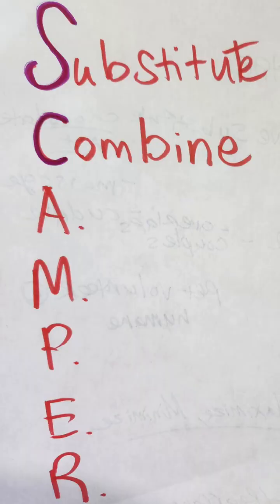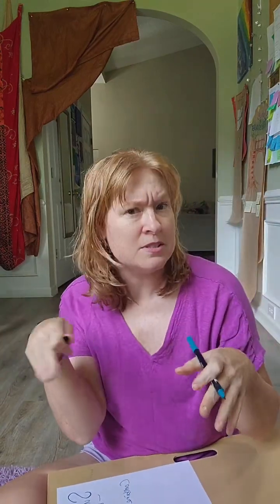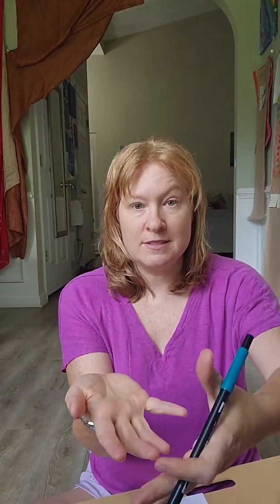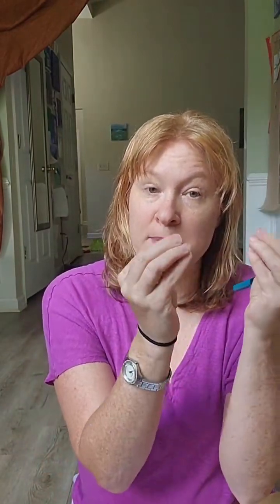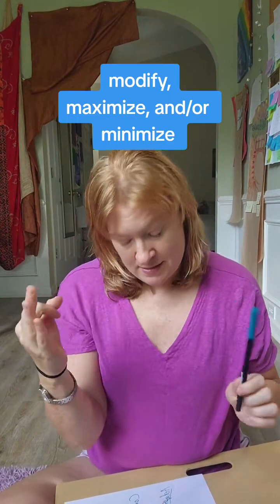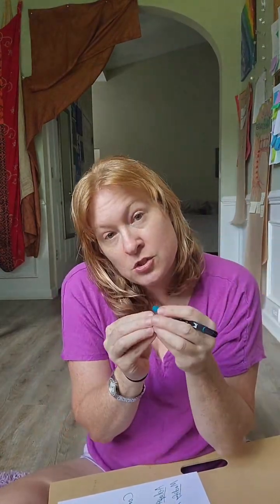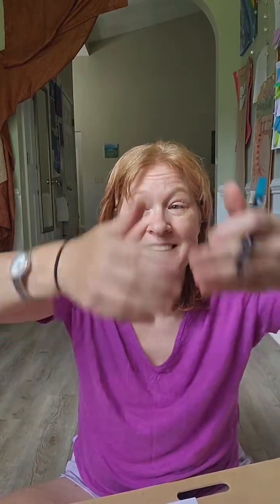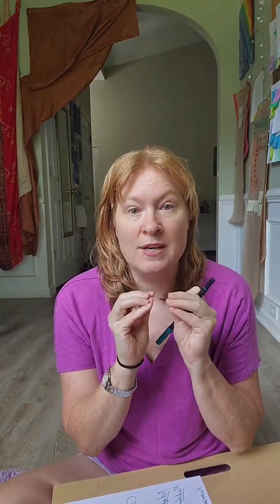Dating in your 40s? Use a mental model to see new ways to approach dating. Looking for love?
Use the SCAMPER creative mental model to see more ways of connecting to the love relationship that you want.

Lots of love, your psychic friend, Rachel.

Get more support and get unstuck. You don't have to stay in self-doubt, overwhelm, or analysis paralysis. I offer personal readings and would love to help you! for a 30 minute reading.

Through my company, Soul Pioneer, I donate monthly to environmental & social justice efforts. Honoring our planet & all her peoples is a core value of mine. I acknowledge that I am living on the traditional lands of the Cherokee, Tsalagi, people and that I ask you to join me in acknowledging the Tsalagi community, their elders both past and present, as well as future generations. This acknowledgement demonstrates a commitment to participating in the process of working to dismantle the ongoing legacies of colonialism.